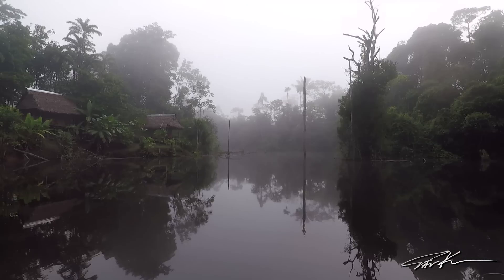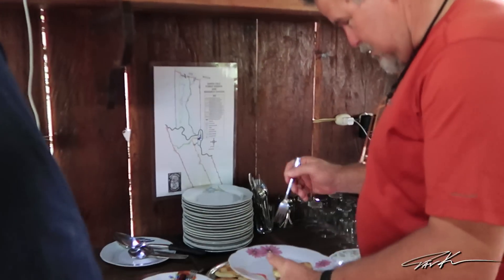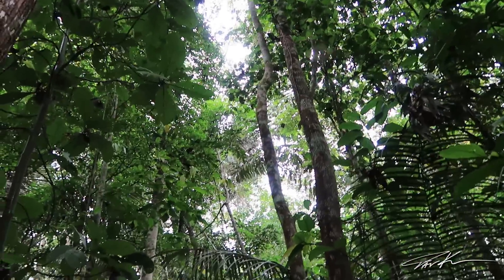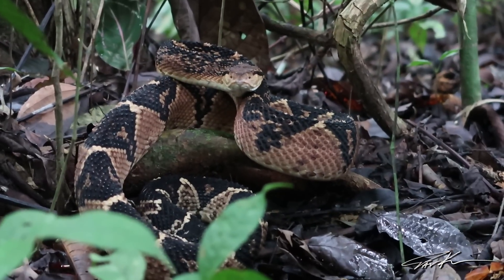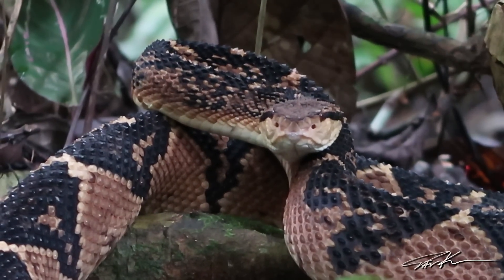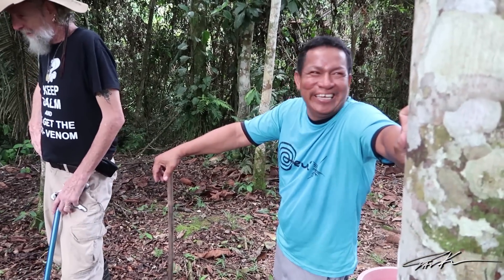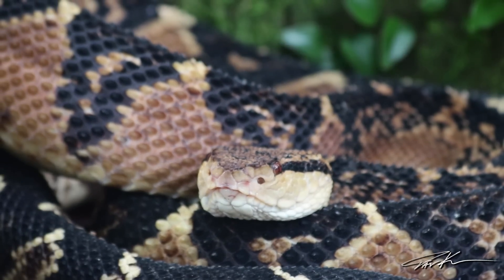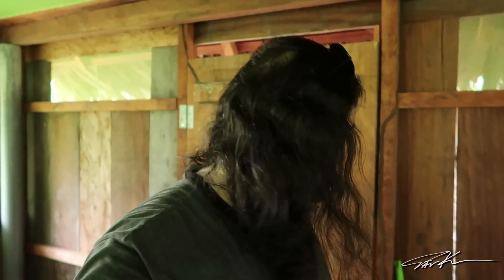PERUVIAN AMAZON, DAY 10; FILMING THE BIGGEST PIT VIPER IN THE WORLD! - Dāv Kaufman Vlogs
PERUVIAN AMAZON DAY 10; FILMING THE BIGGEST PIT VIPER IN THE WORLD! We finally found a Bushmaster, the largest pit viper in the world, and filming it in the wild was one of the most incredible experiences of my film career!

My passion is to travel the globe with a focus on filming the planet's most unique and incredible reptiles and amphibians, and in the process, document the natural history and culture of some of the most amazing places in my often humorous adventures around the world!

Want to tour Peru?